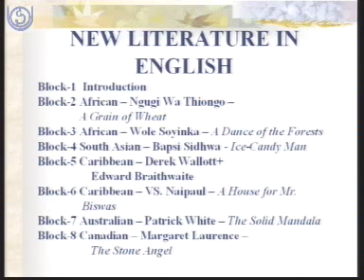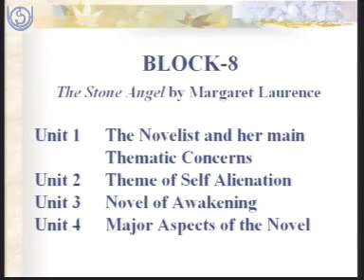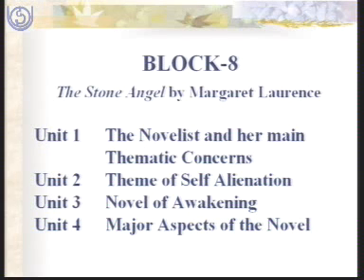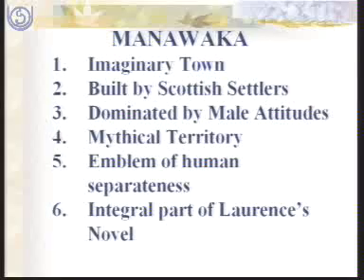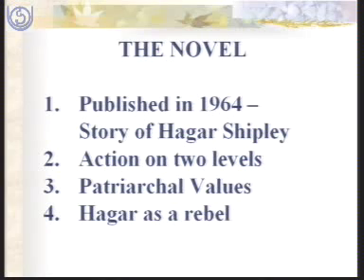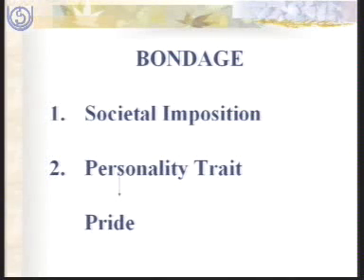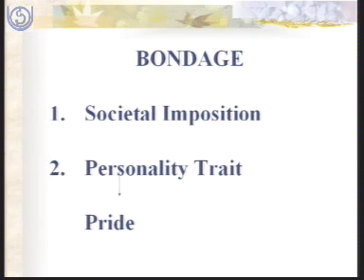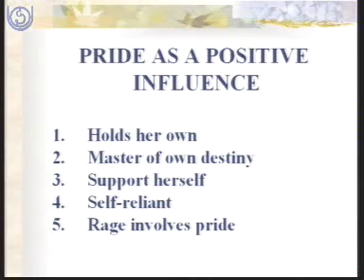New Literatures in English